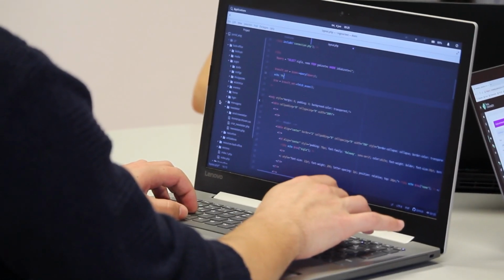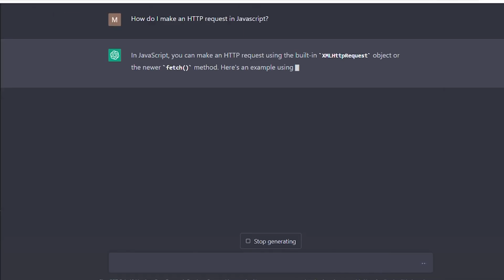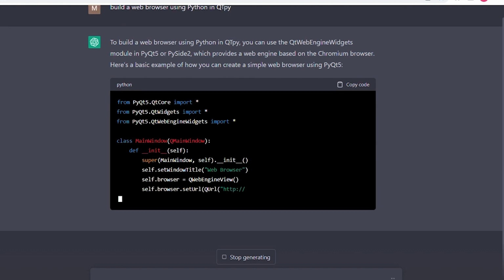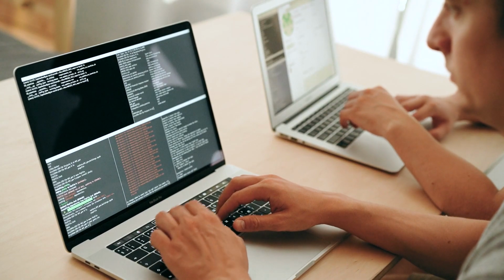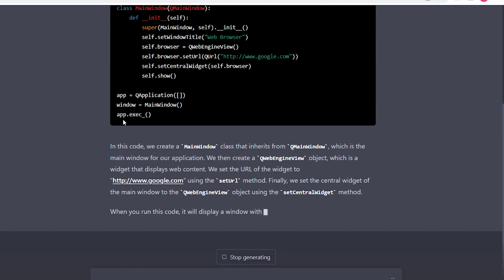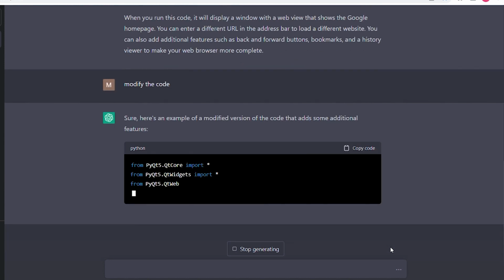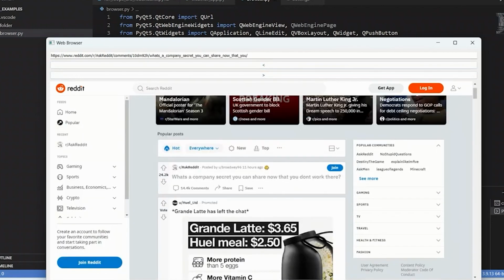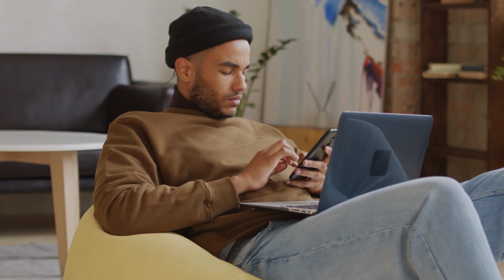Earn $50,000 via developing an internet browser with ChatGPT | New 2023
Online privacy has become a growing concern among internet users in recent years. Major web browsers like Chrome, Firefox, and Opera have been the target of numerous privacy breaches and data leaks, prompting many to seek alternative options. This is where the idea of building your own web browser comes into play.
Hello and welcome to this tutorial on how to develop your very own Internet browser with Chat GPT. In this video, we will walk you through the steps of creating a web browser that you can use to browse the internet and even add your own custom features.

Creating a web browser from scratch can seem like a daunting task. However, with the help of ChatGPT, it becomes much easier. In this case, we used Python and QtPi to build the browser. Python is a popular programming language known for its simplicity and versatility. QtPy is a Python package that allows us to create graphical user interfaces for our programs, making it a great tool for building a web browser.
Chat GPT, a powerful language model developed by OpenAI, can be a useful tool in this endeavor. With its natural language processing capabilities and programming knowledge, Chat GPT can guide users in building their own web browsers from scratch.
The first step is to prompt Chat GPT to build the browser for us. We can do this by providing it with a prompt that specifies the task at hand, such as "build a web browser using Python in QTpi". Once we have inputted the prompt, ChatGPT will start generating the code for us.
As the code generation process takes place, Chat GPT will provide us with information about what it is doing and what steps we need to take next. This can be incredibly helpful for beginners who are not familiar with the programming language or development environment. Chat GPT can explain complex concepts in an easy-to-understand manner and guide users through the process step by step.
After the code generation process is complete, we can copy the generated code and paste it into a Visual Code Studio file. This allows us to further customize and modify the code to meet our specific needs. For instance, we may want to add additional features or change the design of the user interface. We can resize, maximize, and minimize the window as well, as these basic functionalities are already coded in the browser.
We can name this file "browser" and paste the code into it. After pasting the code, we can execute the file to see the result. Once the code is executed, a simple web browser will appear with a URL bar where we can enter the desired URL.
It is worth noting that building your own web browser requires some level of technical expertise and programming knowledge. However, ChatGPT can make the process more accessible to those who are just starting out. With its guidance and assistance, even those with minimal coding experience can build their own web browsers from scratch.
Now, let's put our browser to the test and try accessing a website. In this case, we'll try accessing reddit.com. Once we enter the URL, we hit enter, and it seems to be working just fine. We're able to access the website, and we can also resize the window. It's a neat and private way of browsing the web. However, we still have a very basic browser, and we can add more functionality to it. For instance, we can add the ability to navigate between web pages. To do this, we can ask Chat Gptpt to modify the code for us. We can request it to add two buttons that allow us to go back and forth between pages.